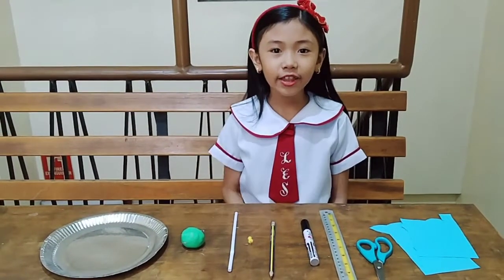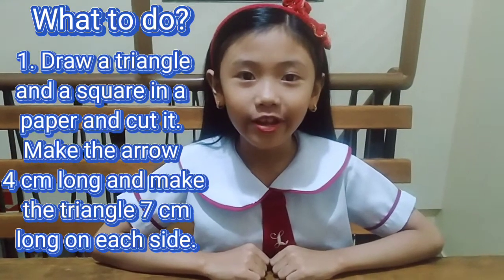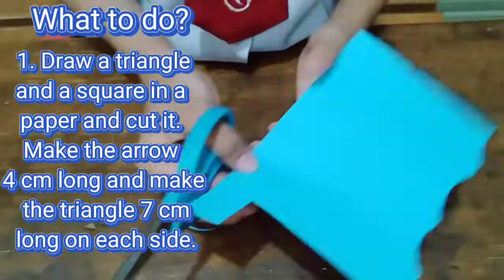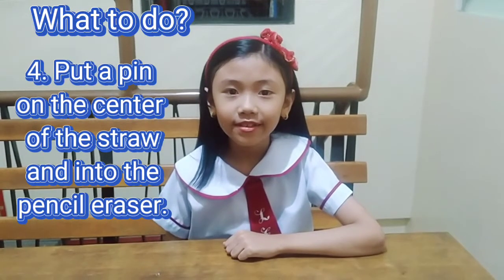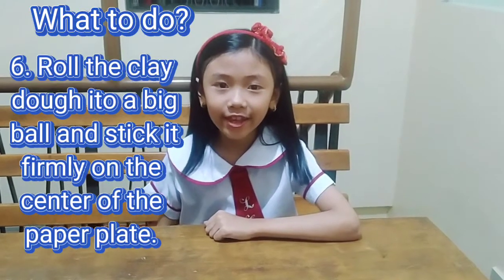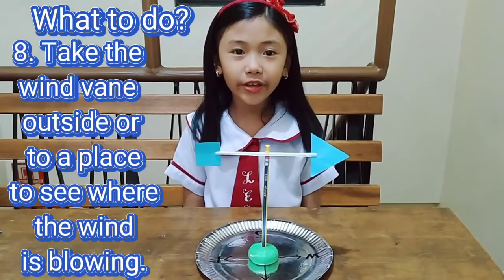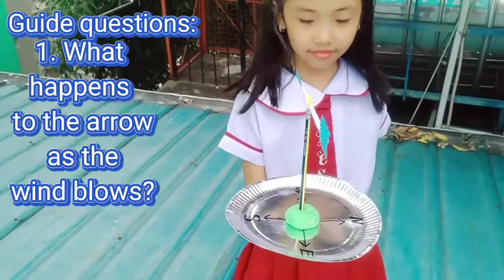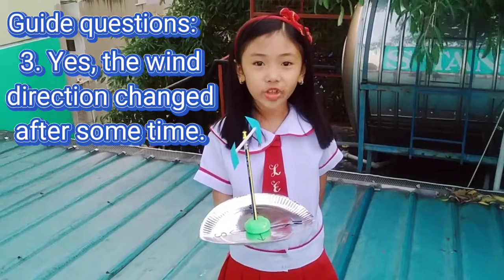How to Make a Wind Vane? Improvised Wind Vane Step by Step Activity 1 A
activity1 A improvised wind vane
guide questions